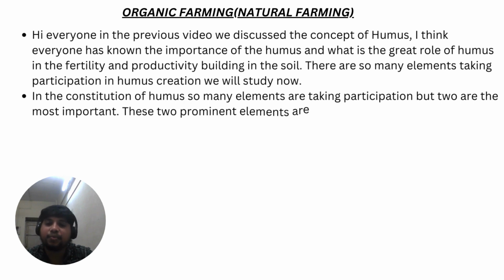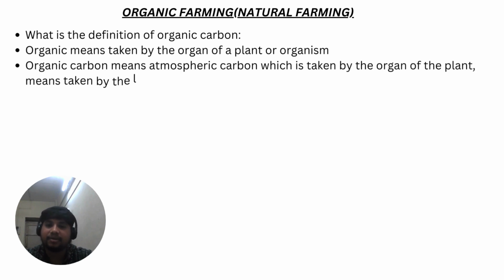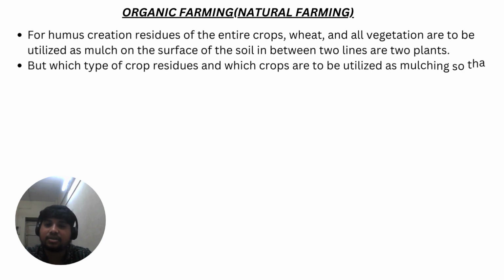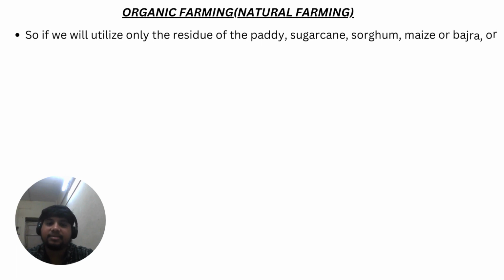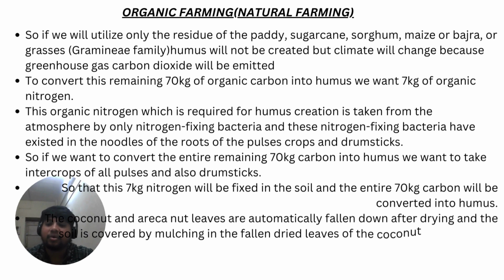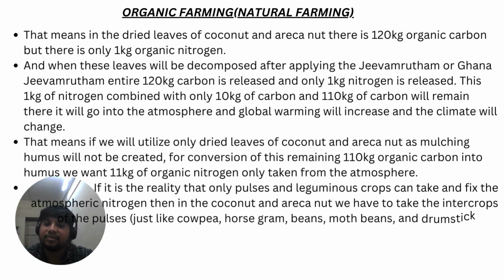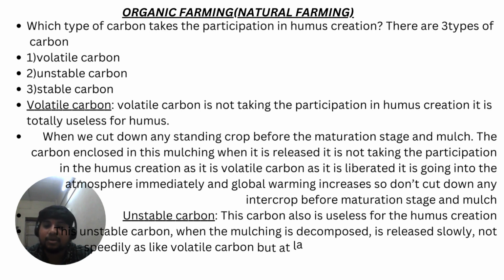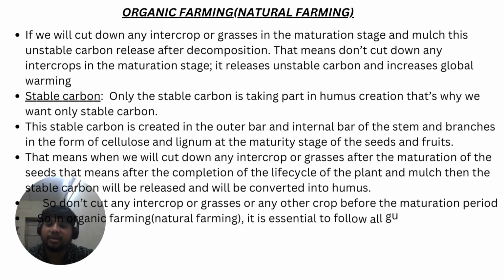WHAT SHOULD BE DONE TO INCREASE HUMUS?